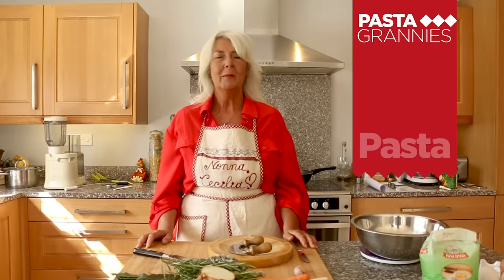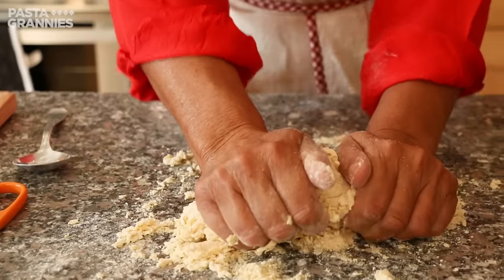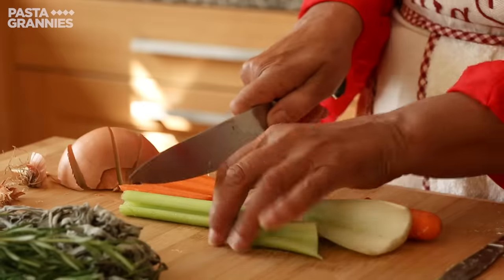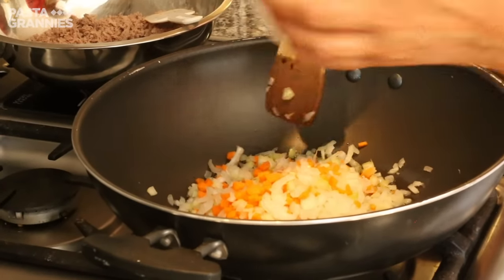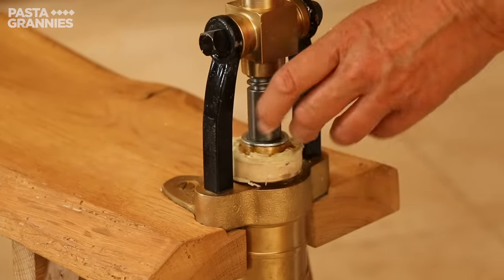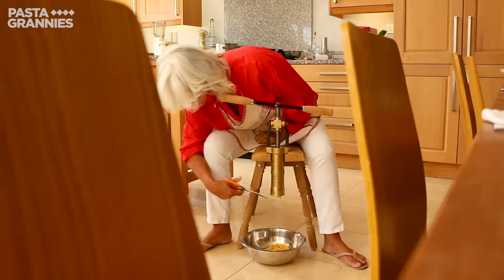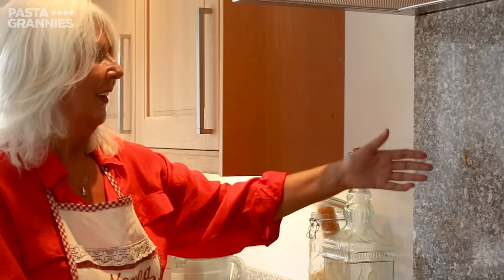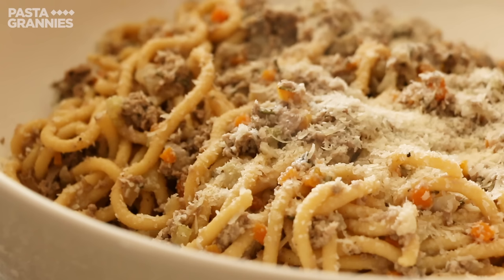Pasta Grannies discover bigoli, a handmade spaghetti style pasta!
These days, most people buy their bigoli pasta; but you can make your own and Celia shows us how. Bigoli con l'arna (or anatra,) is a tomato-less duck sauce, and a classic combination from the Vicenza area of Italy. You can buy 'bigolaro' presses on the internet but the pasta attachment of your food mixer will do the job (not as well because they don't have the bronze dies). You can also hand roll the strands in the manner of pici (see Peppa's episode from a couple of weeks ago).